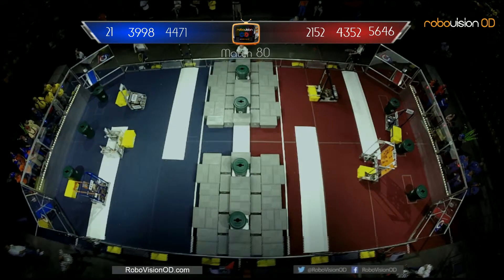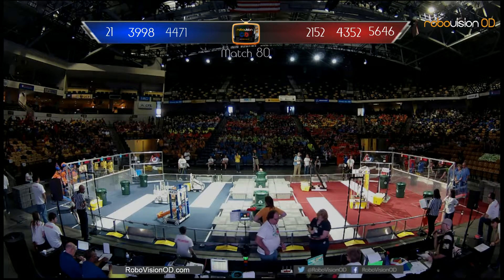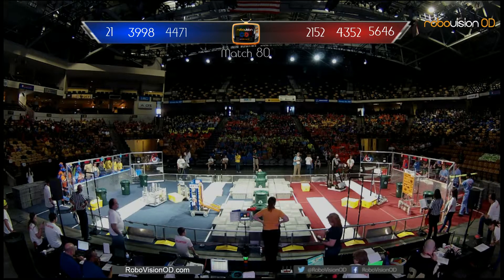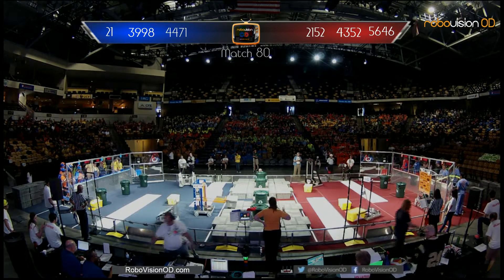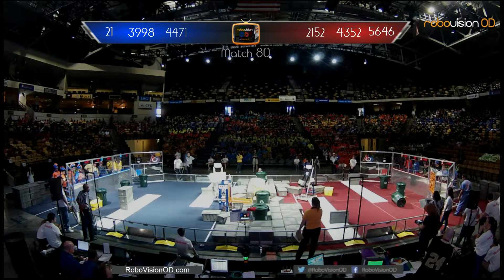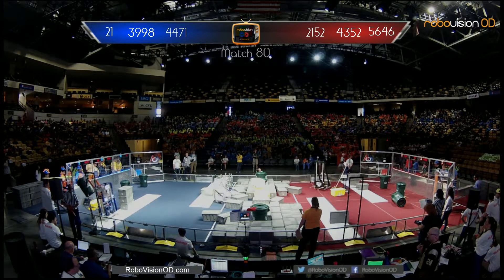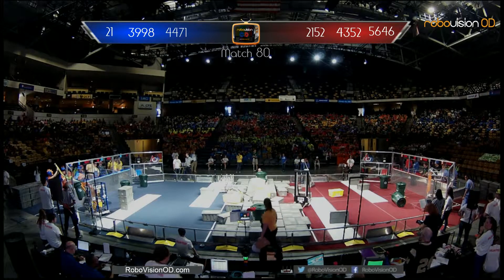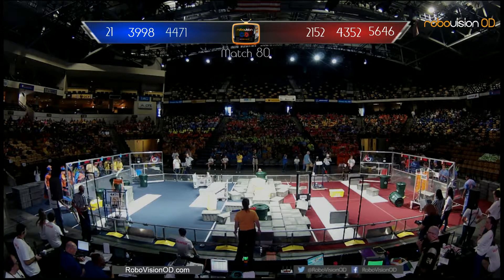Match 80 Orlando Regional 2015